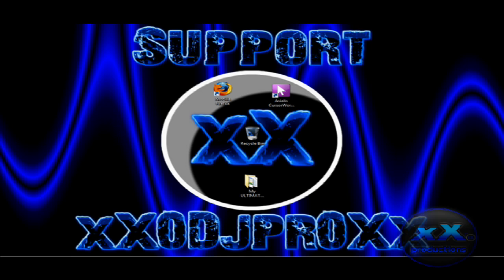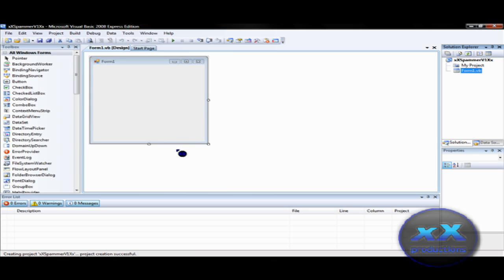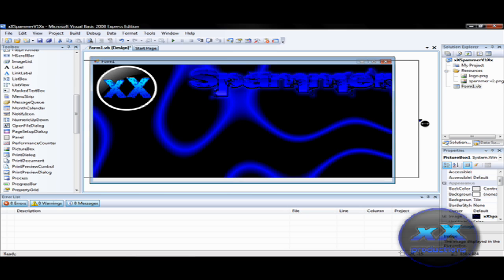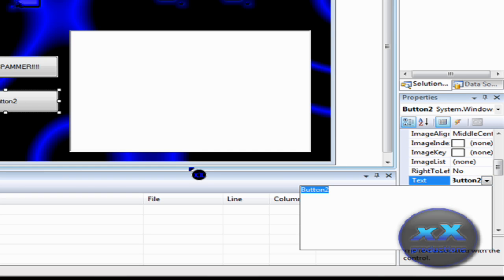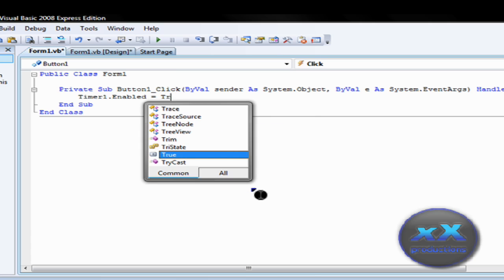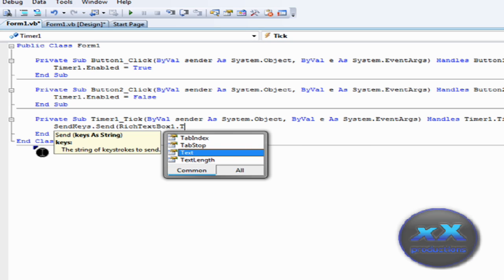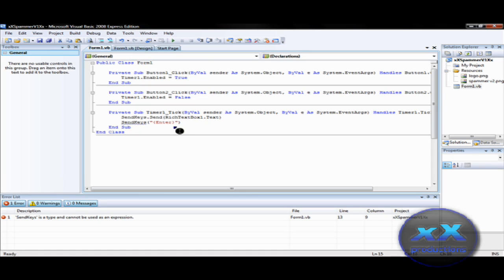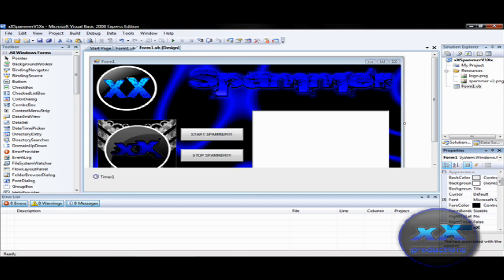how to make a spammer in visual basic 2008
Hey guys this a vid on how to make a spammer in Visual basic 2008
u can get it from microsoft

the codes to:

Start spammer:
Timer1.enabled = True

Stop spammer:
Timer1.Enabled = False

code for the timer

Sendkeys.send(Richtextbox1.text)
Sendkeys.send("{Enter}")

i wil be adding the link shortly if i find it

and you will be fed with all my tutorials